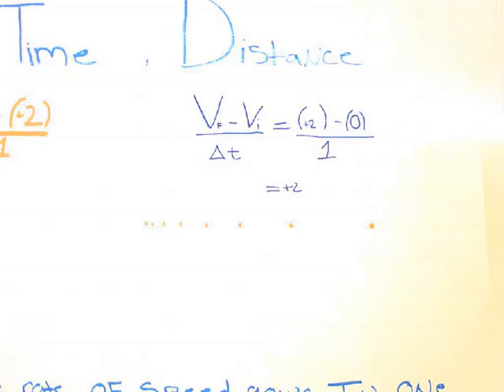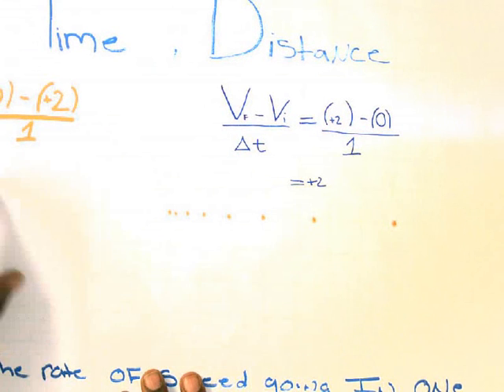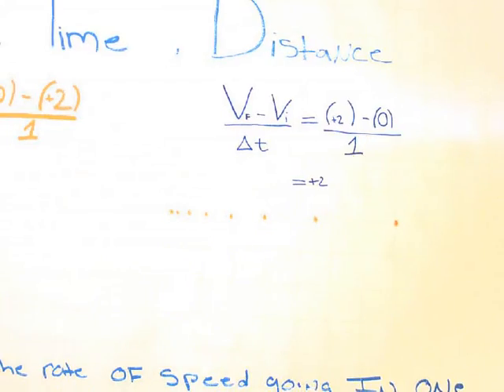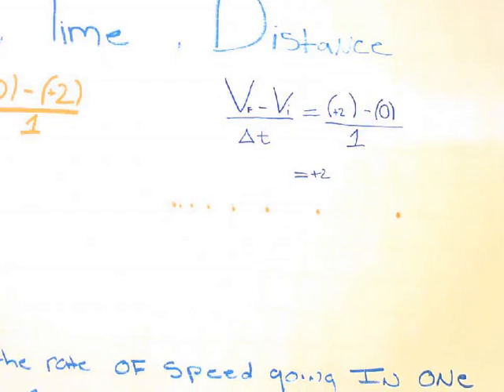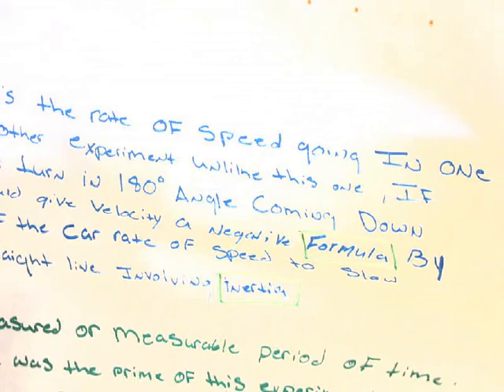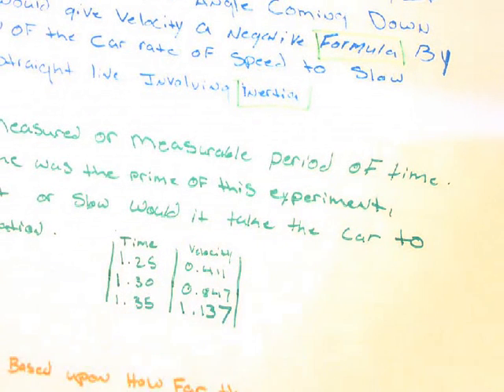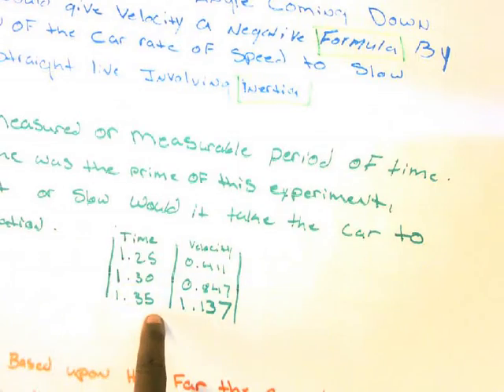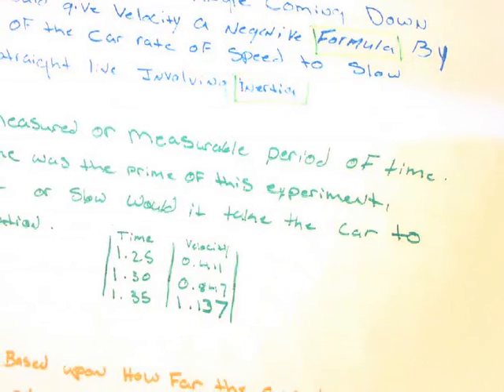DoccamRecording2011 Oct 04 Tue 09 26 20